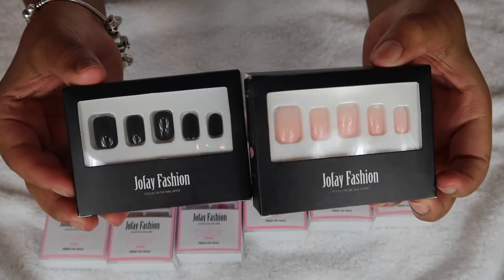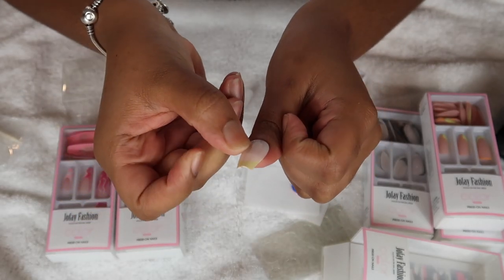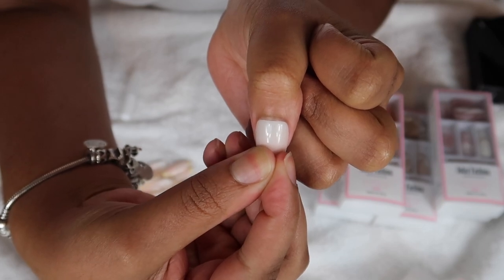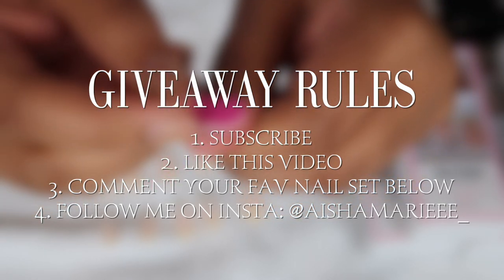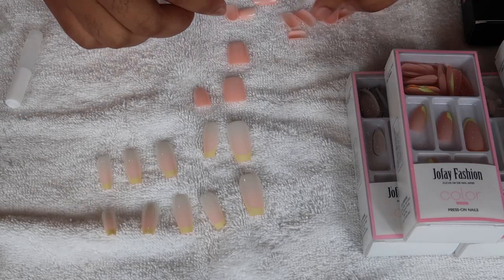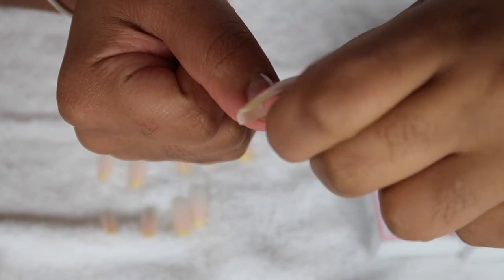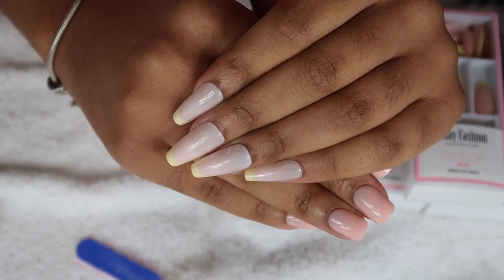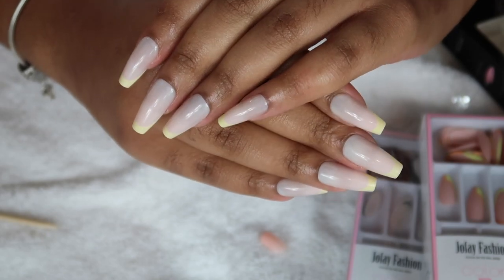Get Salon-quality Press On Nails At Home With Jofay Fashion! +Giveaway *CLOSED*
💝 1 Lucky Winner gets their choice's Jofay Fashion Press On Nails! Check their store at the above link!🍀
End date: July 21, 2023🗓️   US only🇺🇸
2. LIKE the video
3. COMMENT your fav NAIL SET shown (8 are shown)
4. FOLLOW insta: @aishamarieee_ to receive DM if WON for shipping

This has no effect on you as a consumer, but it helps me keep making videos for you! Both of my thoughts are my own. Unless otherwise stated, all products were purchased by me.

Revelation 21:6, Psalms 23:4-6